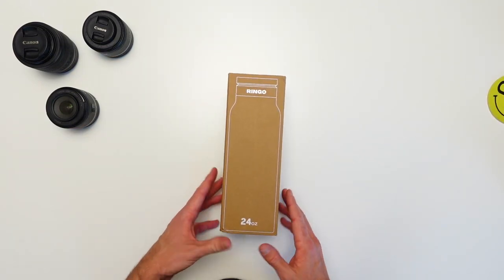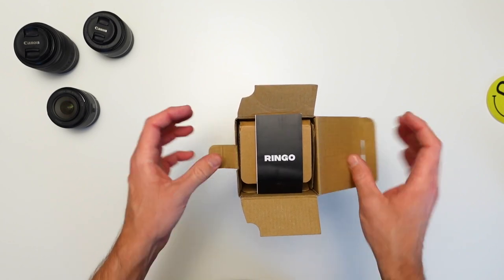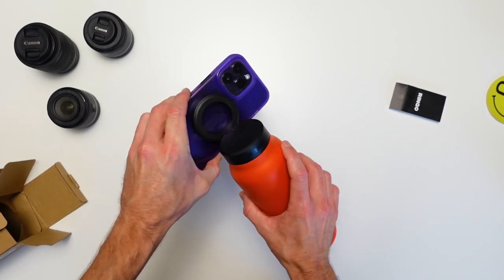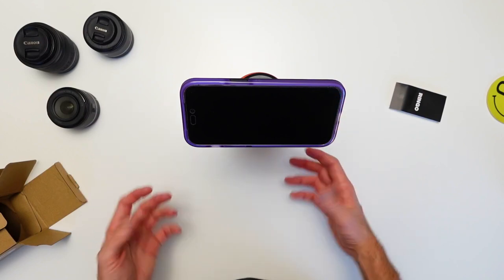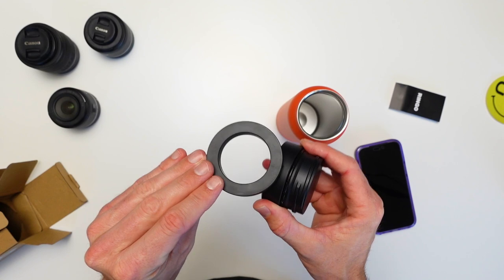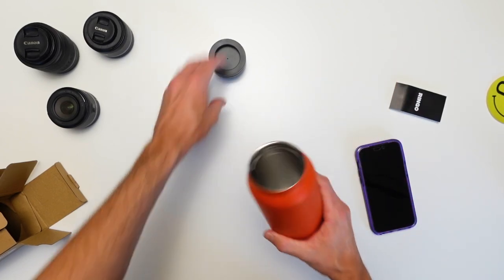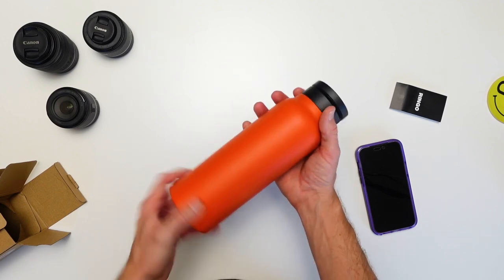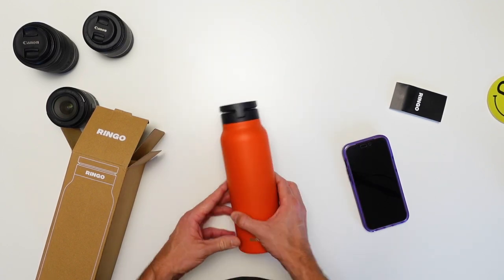Ringo Water Bottle: Cool or DUMB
🌟 Unveiling the Ringo All-in-One Water Bottle: My Honest Opinion! 🚀💦

Join me as we unbox and explore the Ringo All-in-One Water Bottle together. I'll be sharing my firsthand experience, giving you an honest take on whether this is the cool and functional accessory it claims to be.

From its sleek design to the innovative features like the built-in magnetic phone holder, we'll dive into every aspect of the Ringo Water Bottle. Will it live up to the hype? Stick around to find out!

Get ready for a real, unfiltered review that goes beyond the surface. Is the Ringo Water Bottle worth the investment? Let's unbox, inspect, and decide together. RingoWaterBottle UnboxingReview 🌐💙